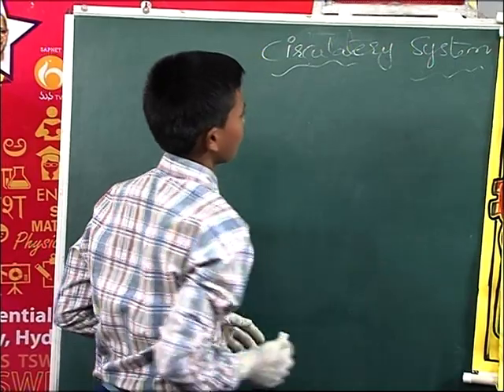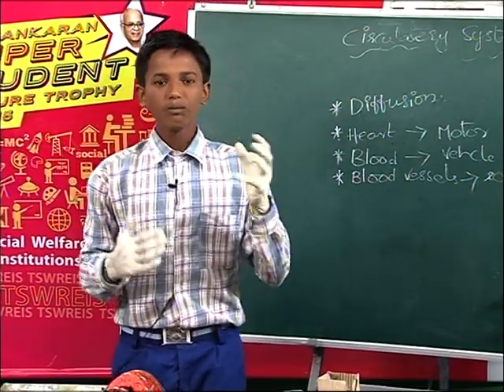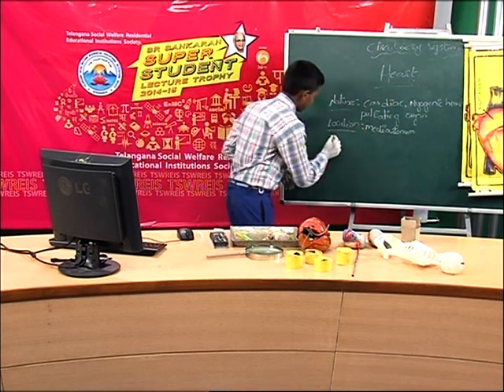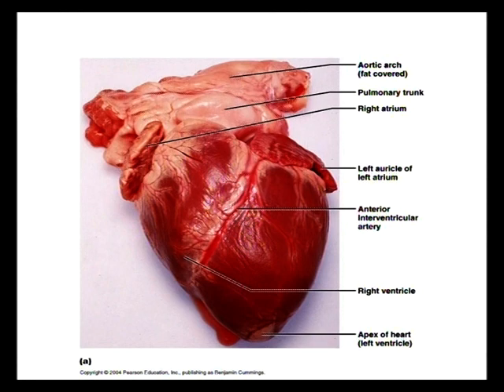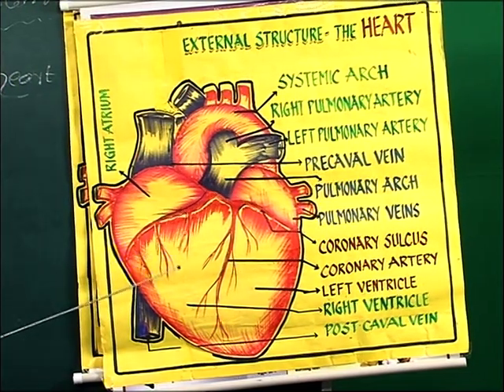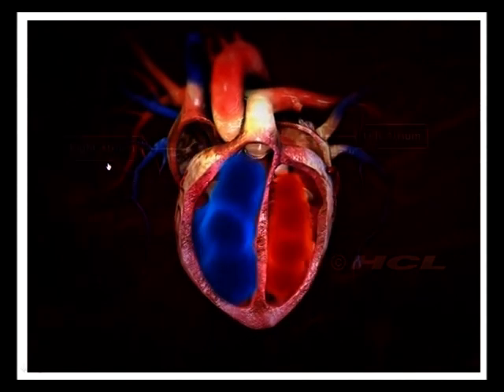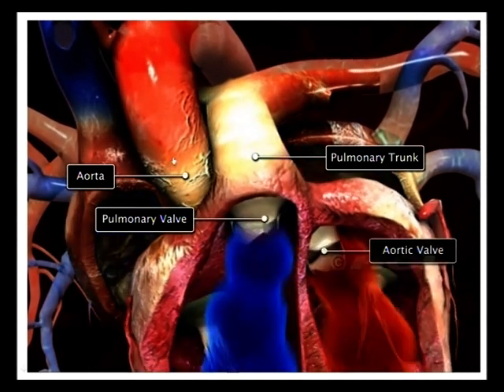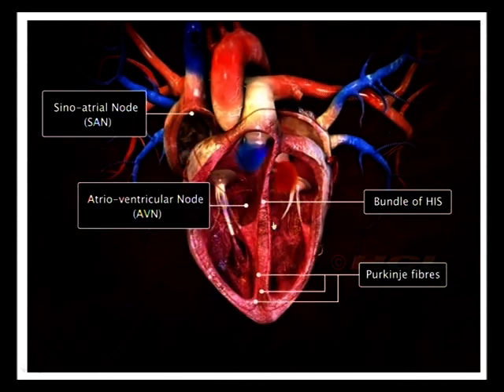Tswreis - Super student - M.Ashok - Xth class Biology - Circulatory system - Part-1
Tswreis - Super students - M.Ashok - xth class Biology - Palavancha Khammam - Circulary system -